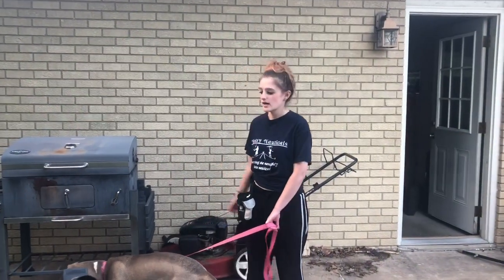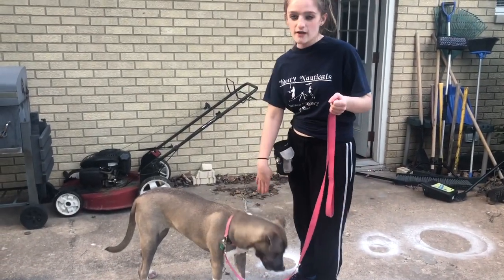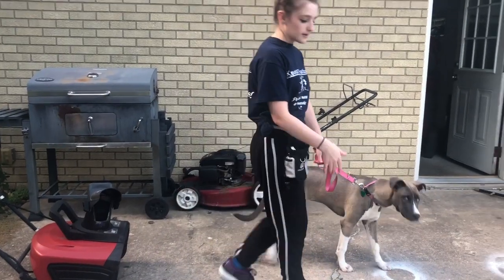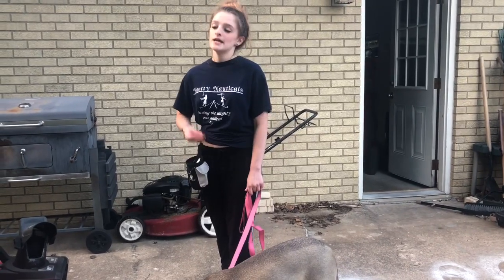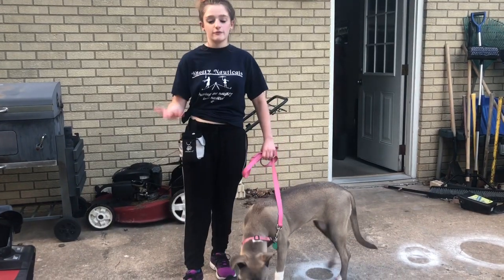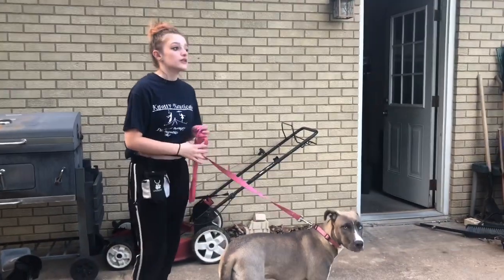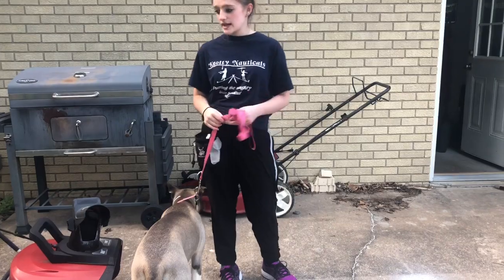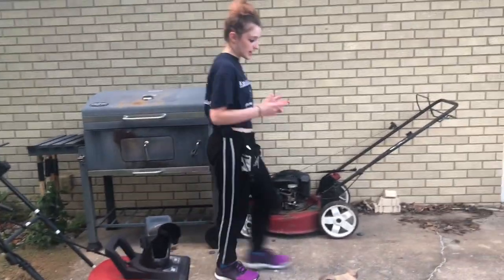Teach Your Dog Pull Momentum/Guide Work!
Training video 14 going over pull momentum and guide work. The next video will go over training your dog to hug you when sitting or standing and will go over teaching your dog how to tuck. I hope you guys enjoy these videos and if you have any questions comments concerns or requests leave them down in the comment section.